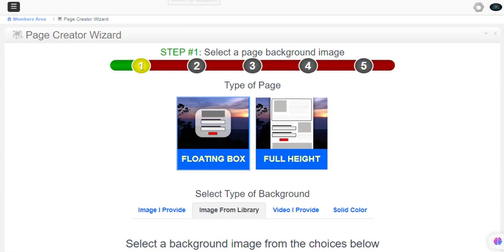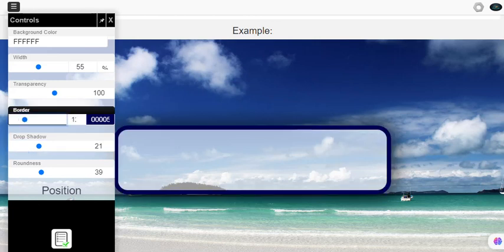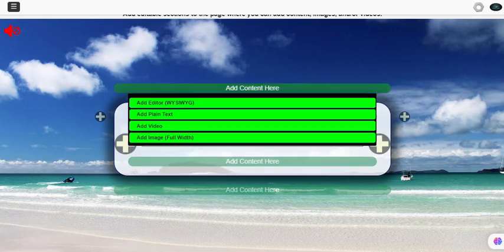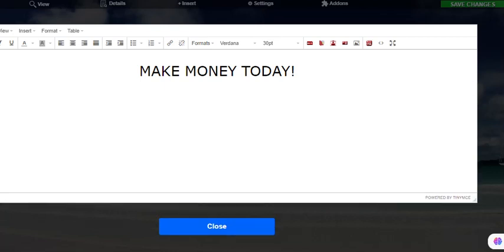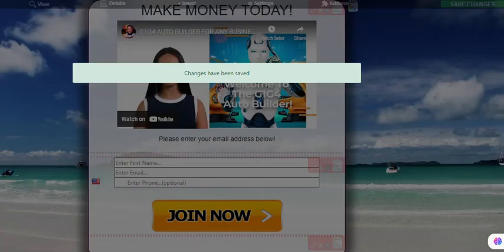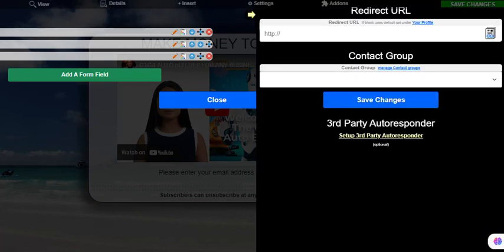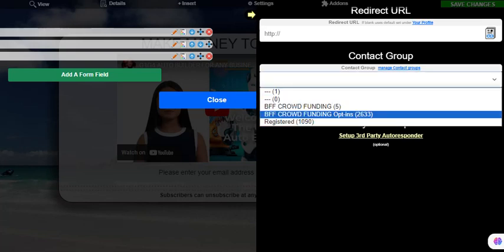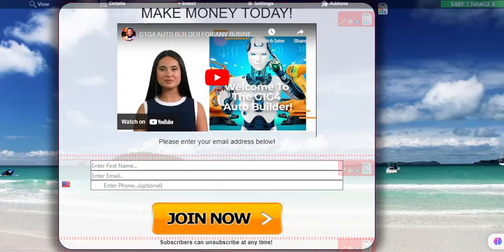Capture Page Builder - ISpin Marketing Part 1